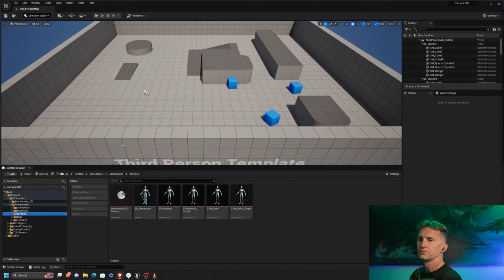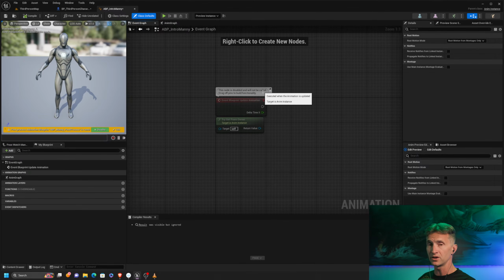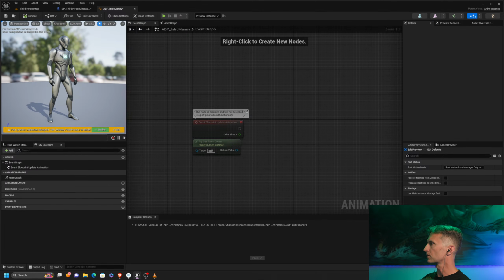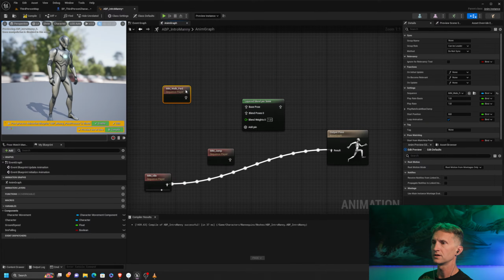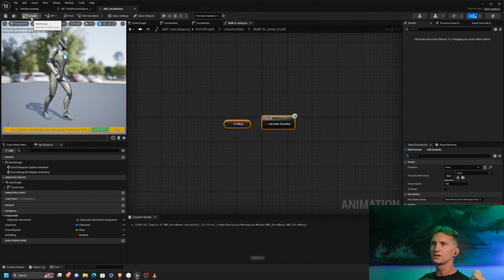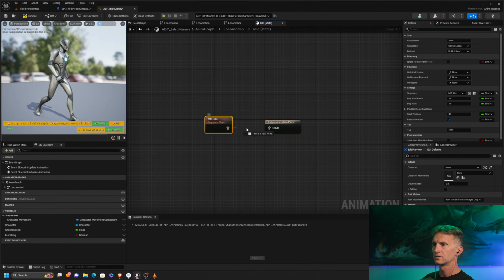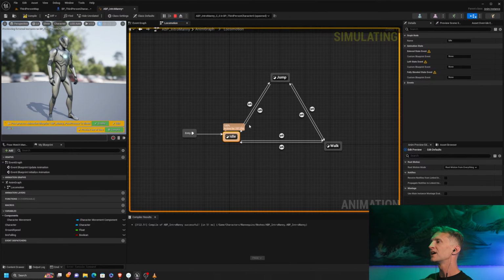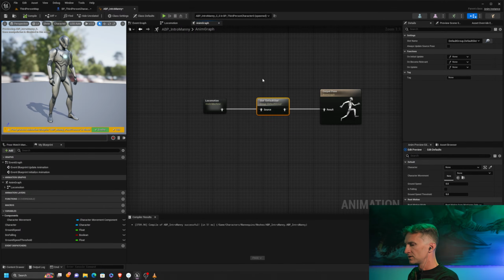Animation Blueprint Intro | Unreal Engine Tutorial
In this Unreal Engine Blueprint Tutorial we will be taking a look at setting up a characters Animation Blueprint.

🎓 Introduction to the Anim Blueprint

0:00:00 Stream Start
0:01:44 Intro
0:03:14 Why Anim Blueprints
0:07:17 Creating Anim BP
0:12:04 Anim Graph
0:18:45 Anim BP Initialize
0:27:48 State Machine
0:41:30 Idle State
0:48:47 Transition Priority
0:53:10 Blend
0:58:00 Q&A & Wrapup